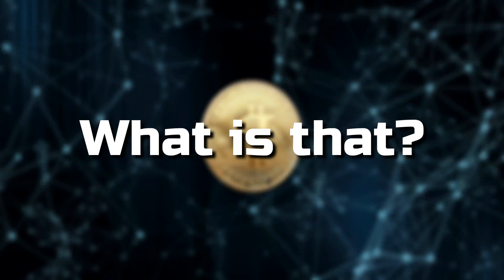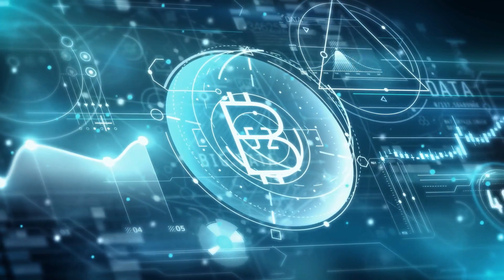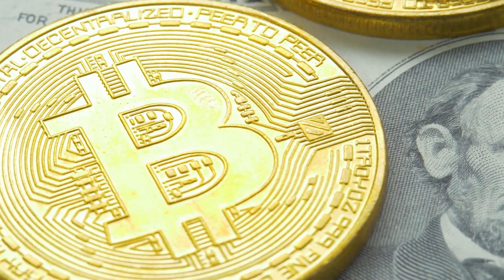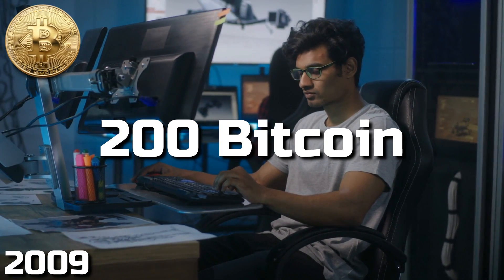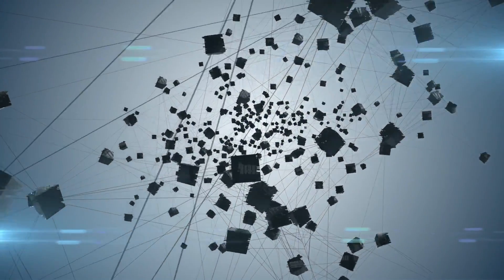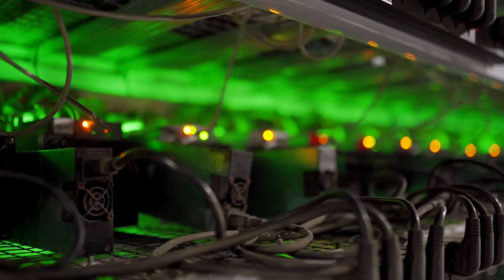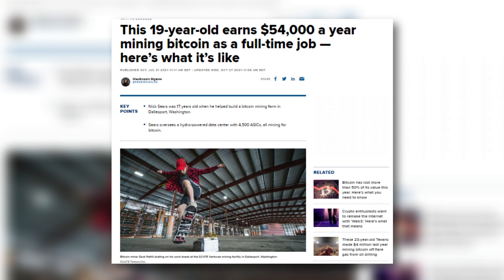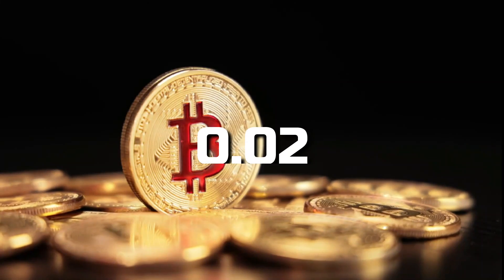What is Bitcoin Mining? || Basic Information About Bitcoin Mining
Bitcoin mining is the process of verifying new transactions to the Bitcoin digital currency system, as well as the process by which new bitcoin enter into circulation. Bitcoin is a cryptocurrency that is traded for goods or services as payment.